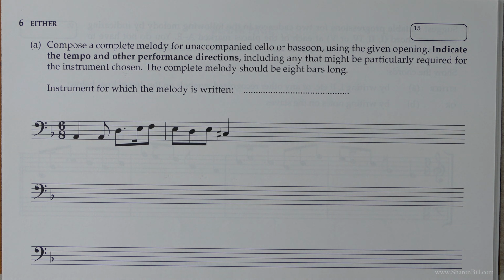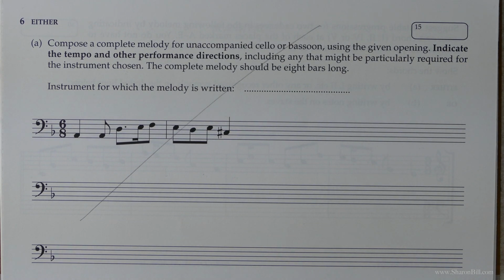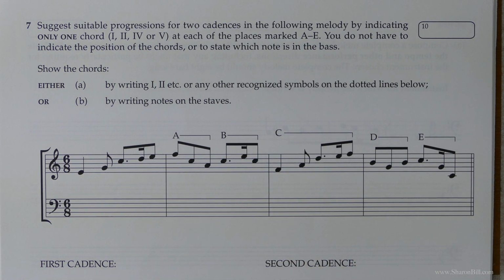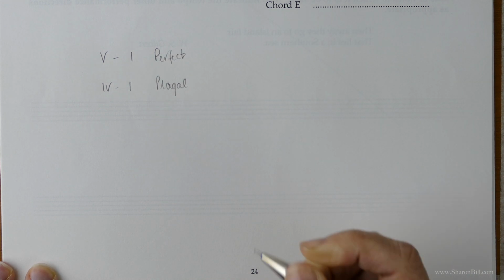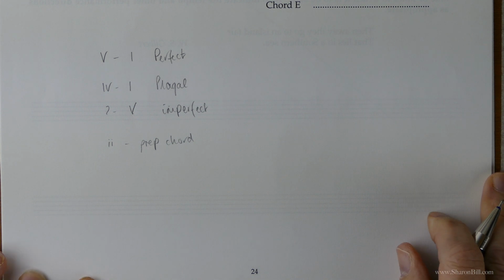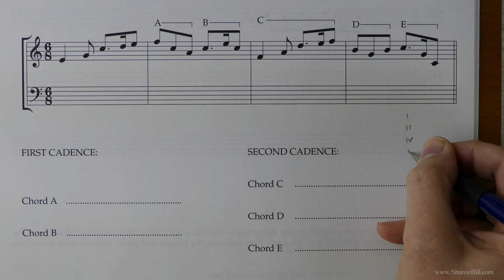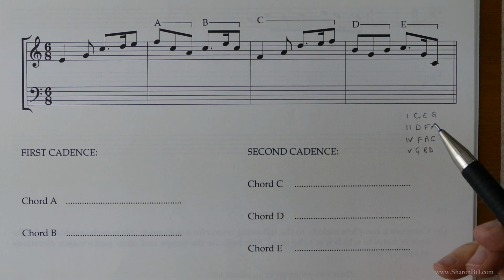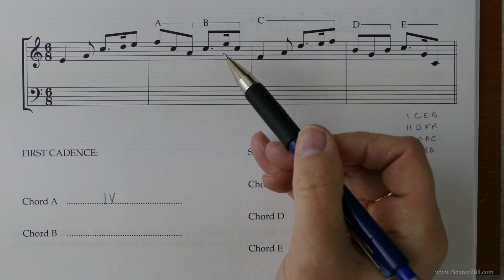ABRSM Music Theory Grade 5 Past Paper 2014 C Part 4 with Sharon Bill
Welcome to my Music Theory Tutorials. In this music theory lesson I work through the final section of ABRSM Grade 5 Past Paper C, 2014. I continue to explain how to thoroughly read and answer each question, showing you how to achieve top marks in your ABRSM Music Theory Exam.